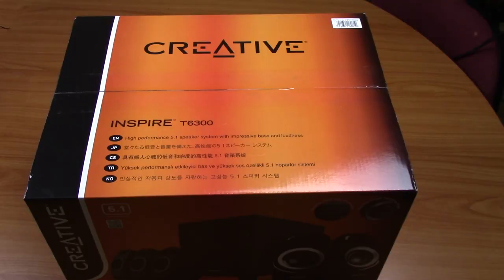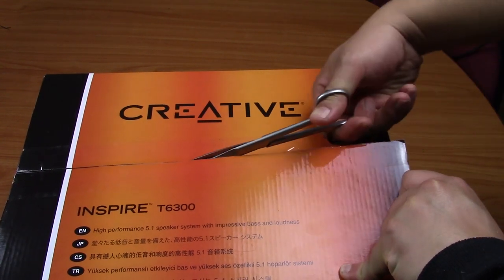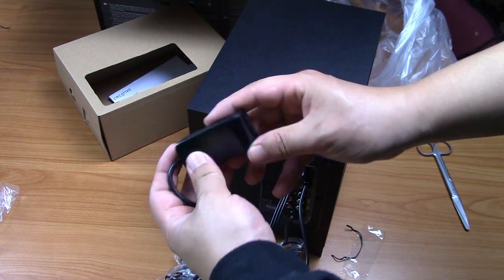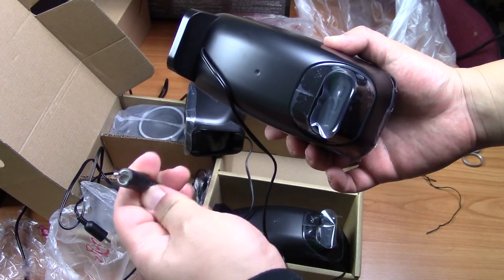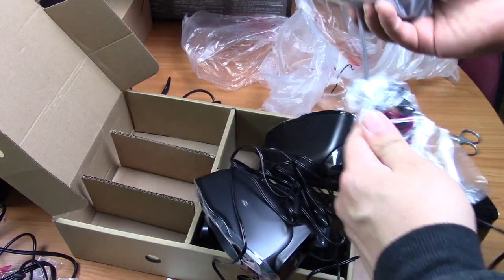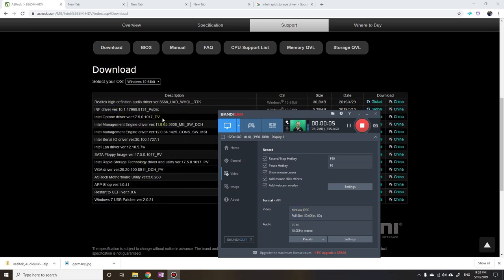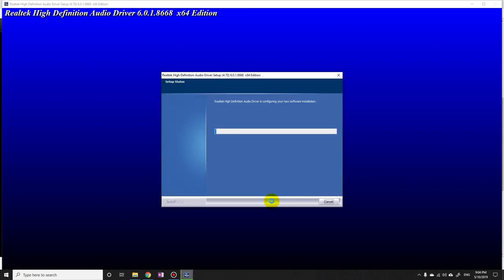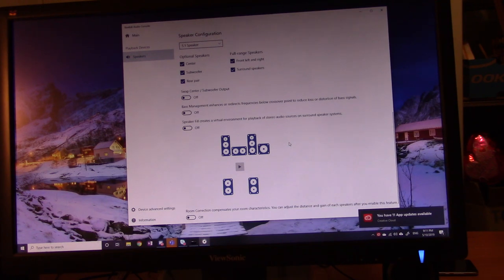Unboxing, Installing and Troubleshooting Creative Inspire T6300 5.1 Surround Sound Speakers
So it's just a set of speakers right? You would think it's a matter of unpacking, connecting it to your PC and turn it on and it should work? Unfortunately it's not that simple. It turns out the colour of the cables don't match the colour of the sockets on my PC. My motherboard also did not have the right sound drivers installed. Here's the video on how I tackled all those problems.